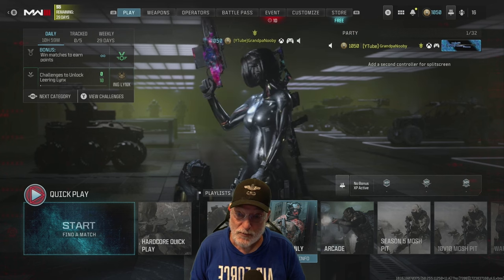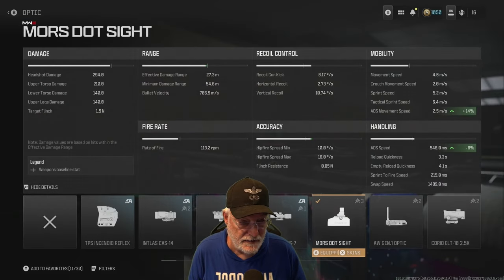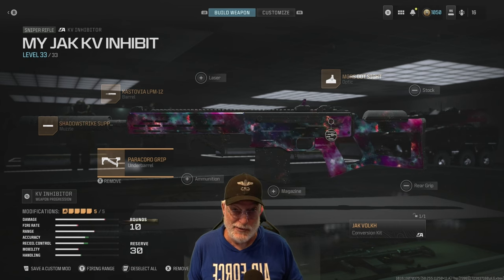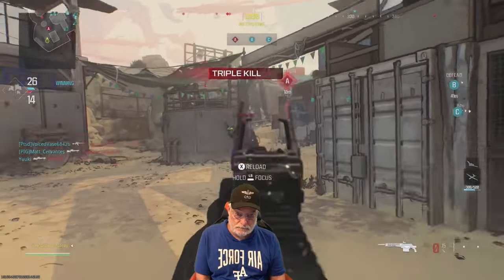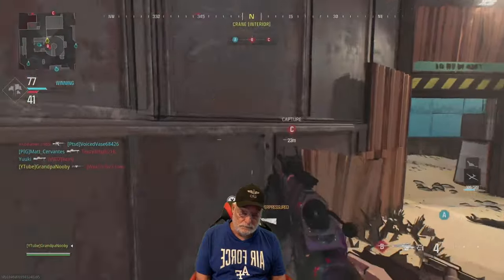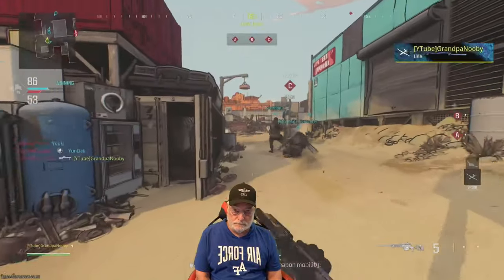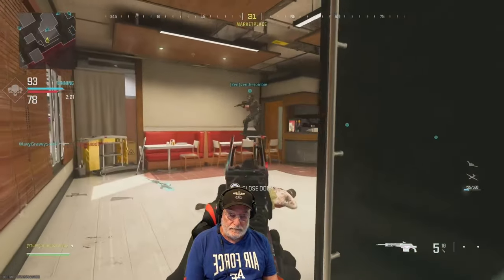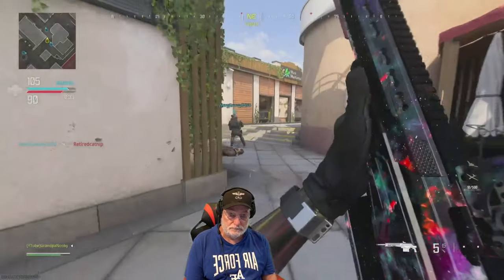Snipers Only: Grandpa With The XRK Stalker and KV Inhibitor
Will He Get Blown Off The Maps?